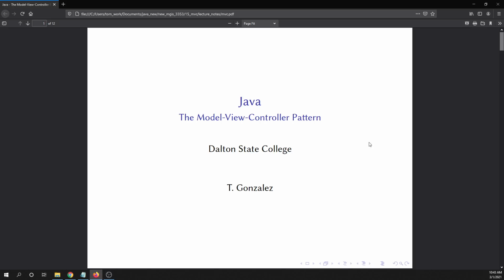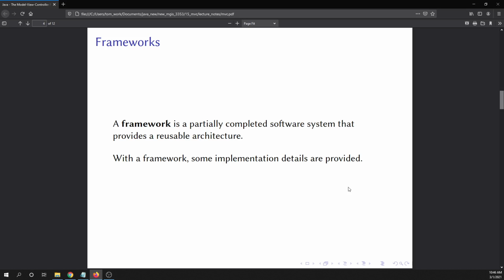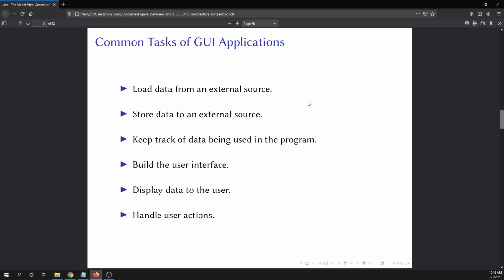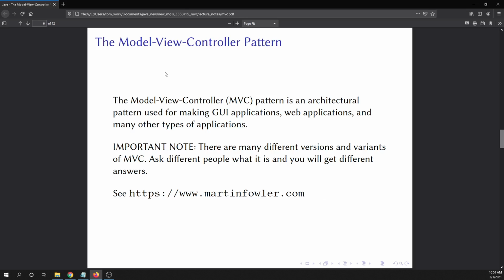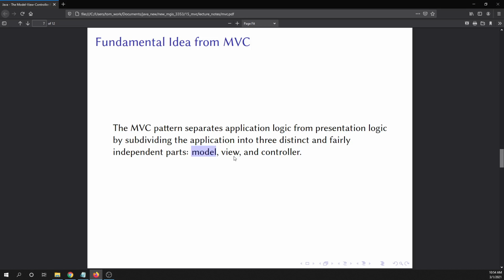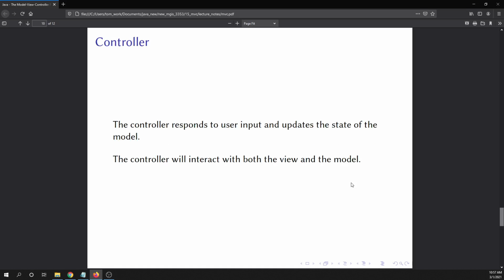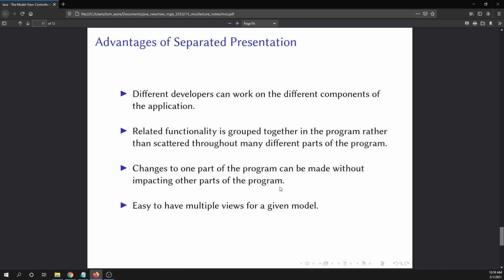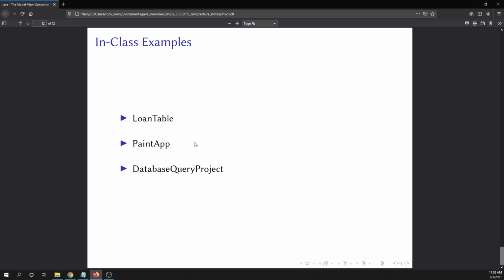Model View Controller